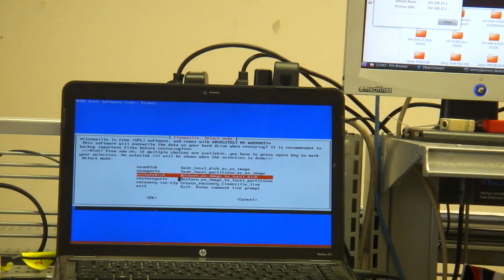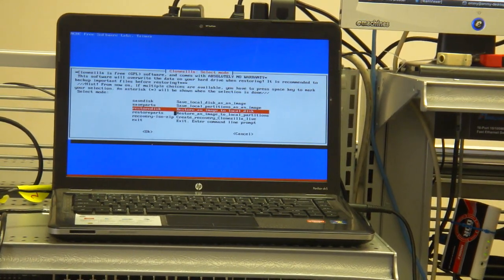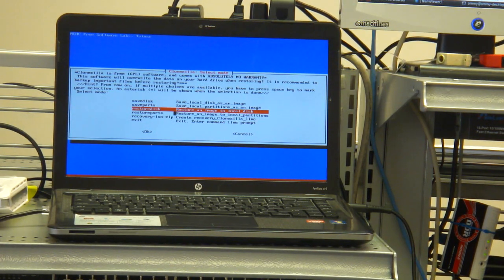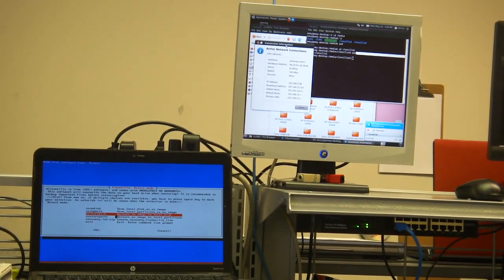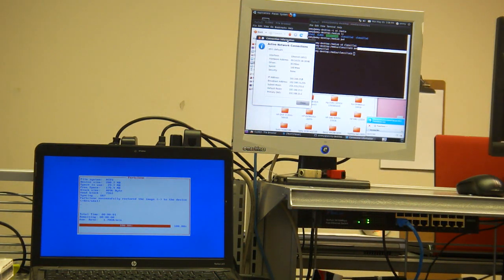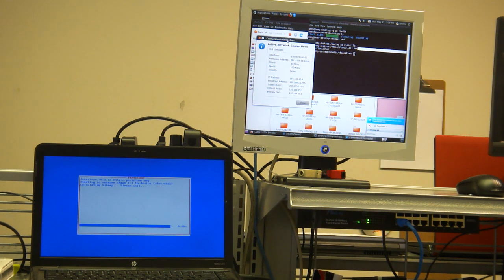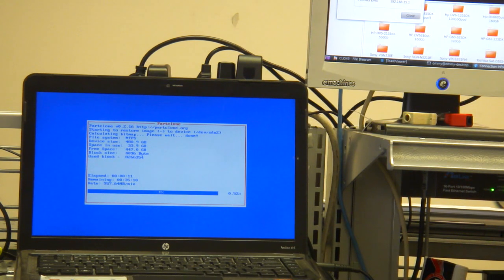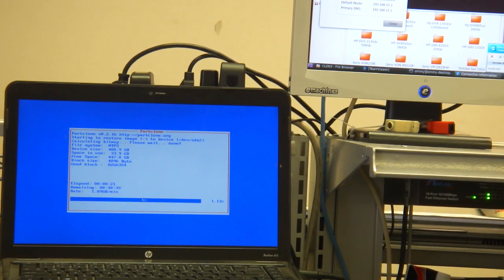Clonezilla Server 1st Use 998.MP4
First time using the clonezilla server, thanks Wilder